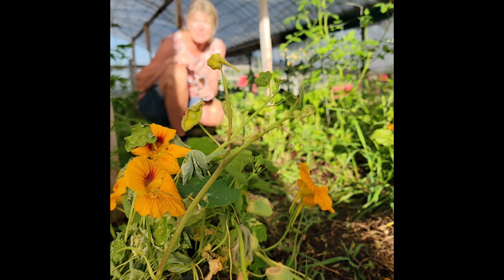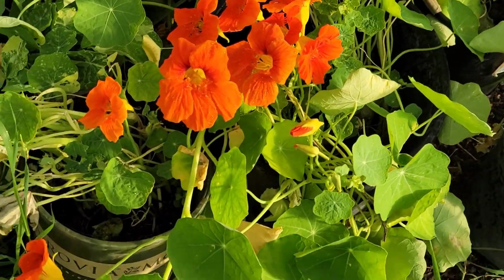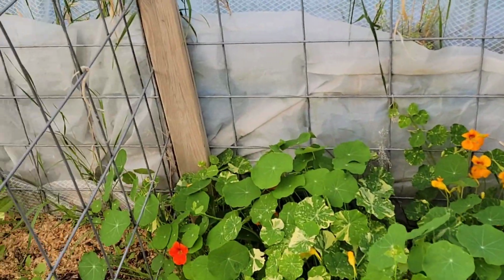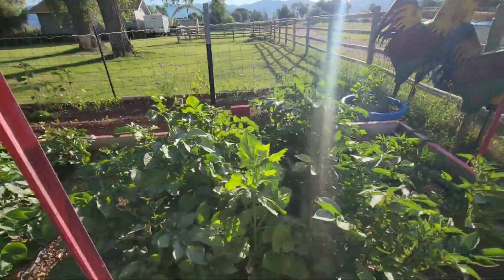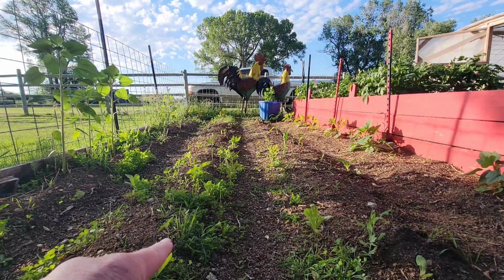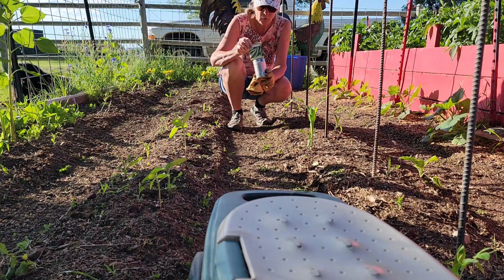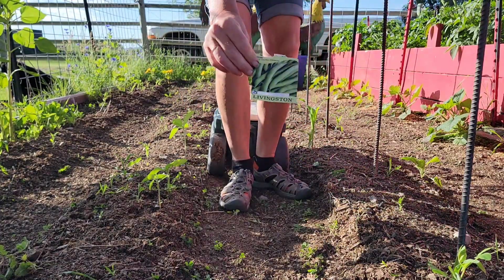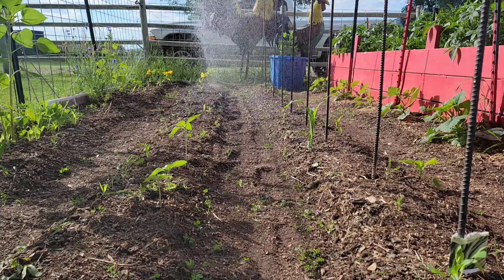19. Three Sisters Garden Planting THE BEANS @TravelswithLucky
19. Three Sisters Garden Planting THE BEANS  After a long wait I have given up on the corn.  Montana has been extremely wet and cold up until the Middle of June.  I am going forward with the Three sisters garden and planting the beans inspite of the fact that there is very little corn.  She is definitely the  slow poke of the sisters this year.

I give a few tips on planting beans and showing an update on the greenhouse.

@Travels with Lucky threesisters organicgardening planting beans in montana.
This is a play list with the previous videos on the garden.